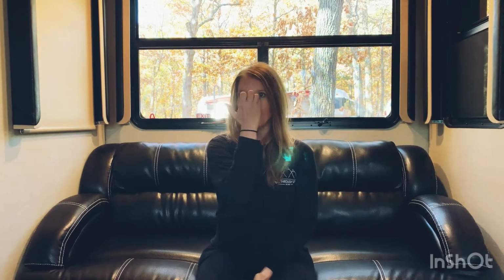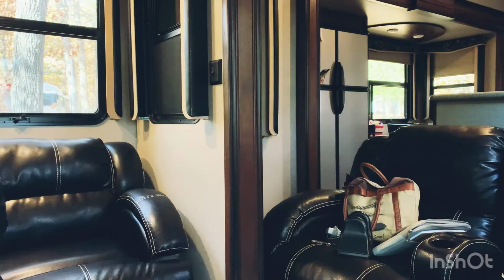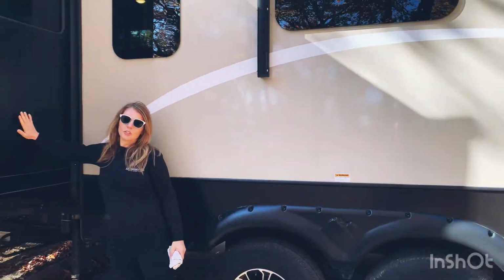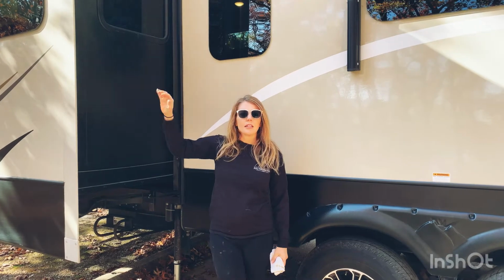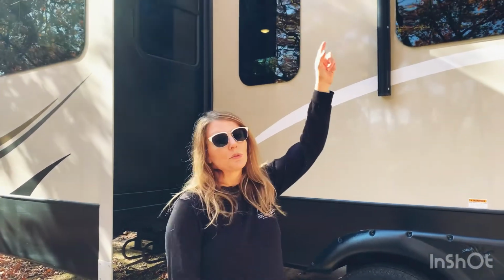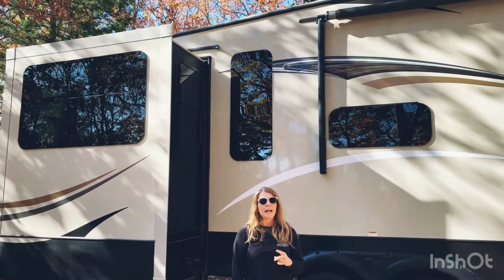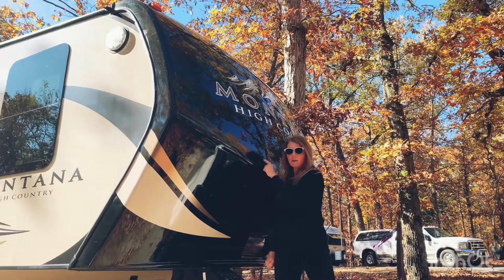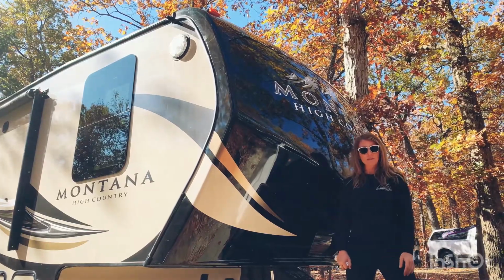What Do You Have To Do To Maintain Your Camper?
Coming to you from our camper that needs a repair we talk about some simple things to maintain your camper and keep it moving down the road.

The RV Camping world can be fun but it is no fun when things break.   So keep up on your maintenance and keep on enjoying new adventures!